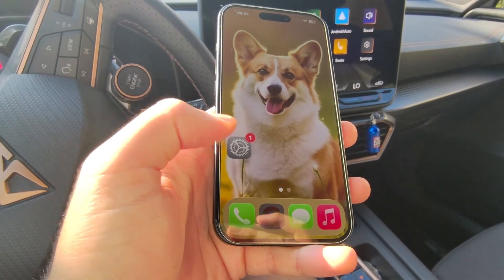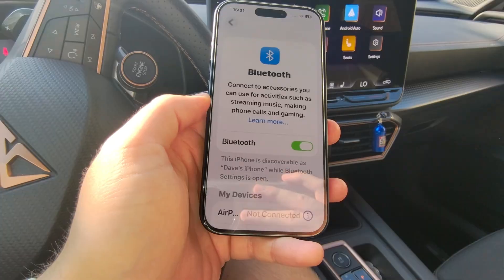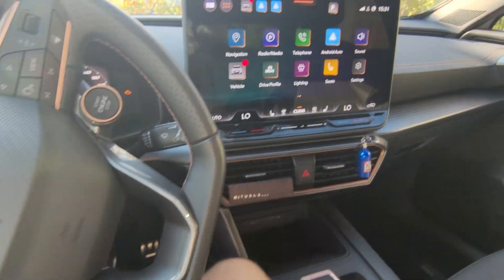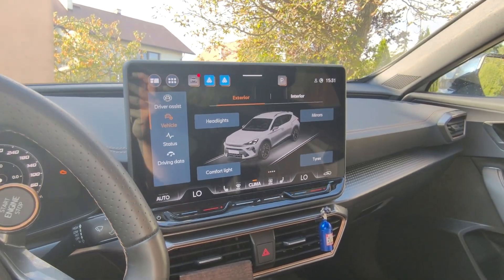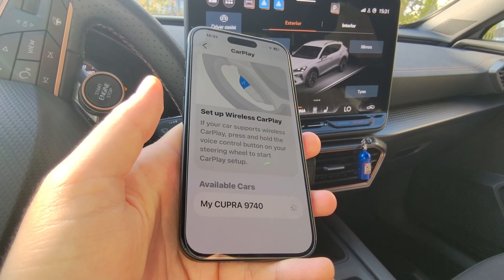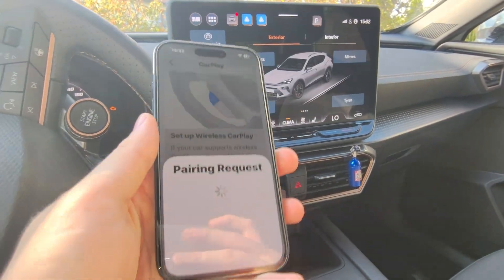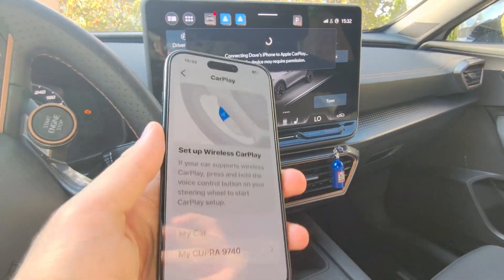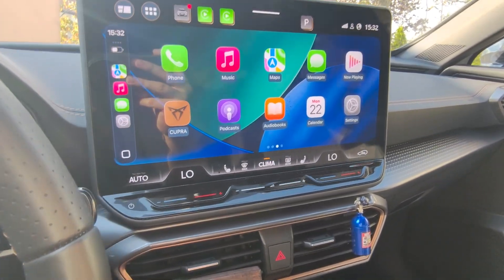iPhone 17: How to Connect to Car (Wireless CarPlay iOS 26)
Learn how to connect iPhone 17 to your car using Wireless CarPlay on iOS 26. Connecting your iPhone 17 to CarPlay lets you enjoy hands-free calls, navigation, and music while driving. With this guide, you can easily set up Wireless CarPlay on your Apple iPhone 17.

Greetings,
the creator of the HowToDevices channel :)